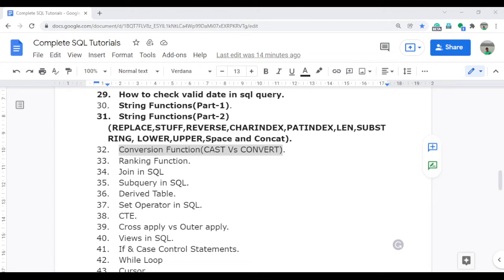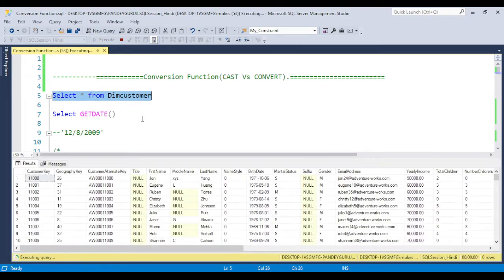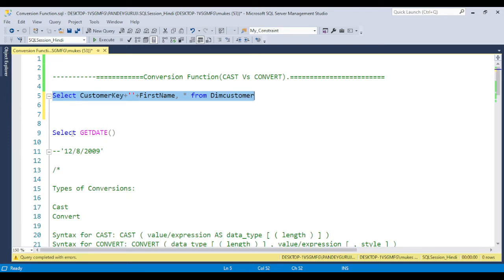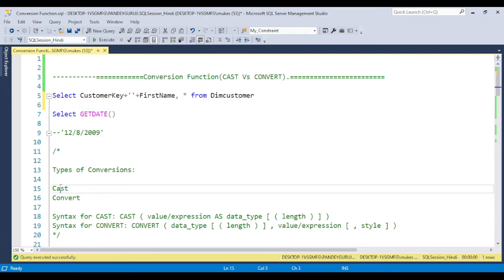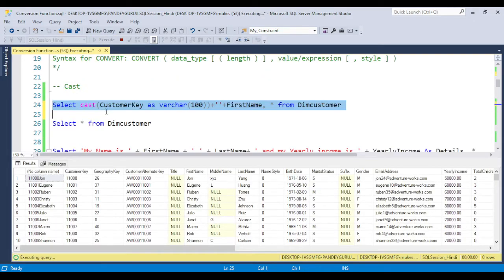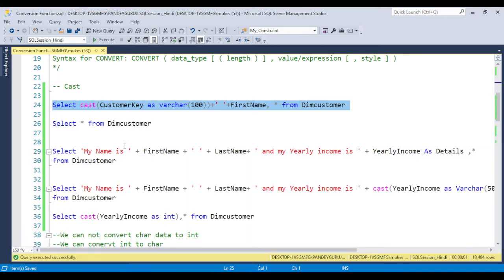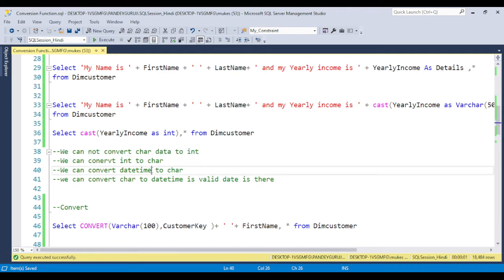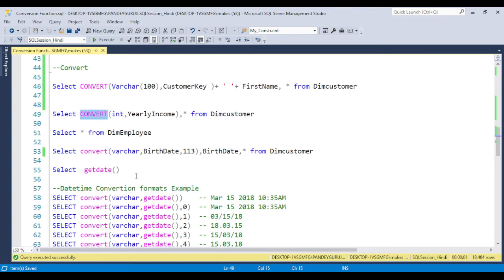32.Difference Between CAST and CONVERT| Conversion Function in SQL| How can change DateTime format.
This Video contains In-depth coverage of Difference Between CAST and CONVERT| Conversion Function in SQL| How can change DateTime format. Covers all of the important queries and SQL commands. In this videos series, you'll learn how to read and write complex queries. Handle tricky SQL interview questions. Implement complex SQL queries and answer popular interview questions on SQL. These videos series will help to crack interviews and get jobs in SQL Developer, Database Developer, Data Engineer, Reporting Analyst, Data Analyst, Data Scientist, System Analyst, Power BI Developer, Tableau Developer, BI Developer, etc.
Types of Conversions:

Cast
Convert

Syntax for CAST: CAST ( value/expression AS data_type [ ( length ) ] )
Syntax for CONVERT: CONVERT ( data_type [ ( length ) ] , value/expression [ , style ] )

-- Cast

--We can not convert char data to int
--We can conervt int to char
--We can convert datetime to char
--we can convert char to datetime is valid date is there